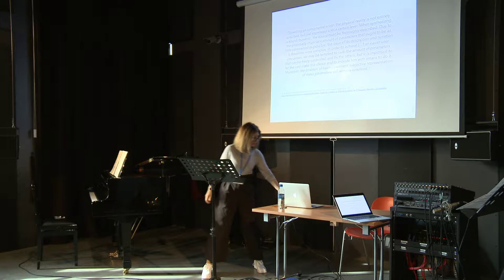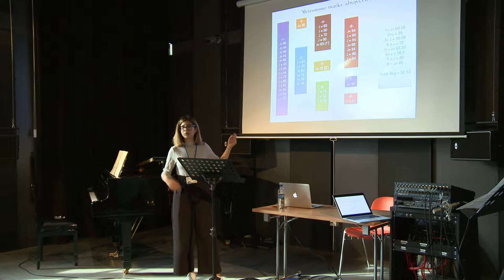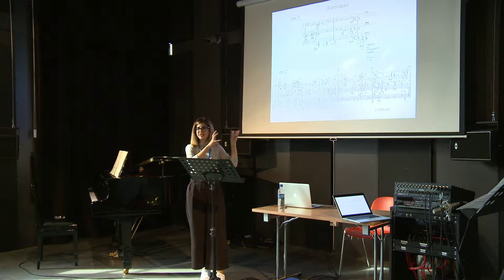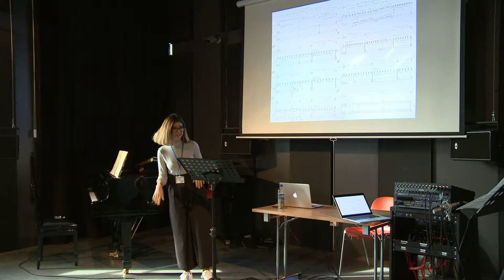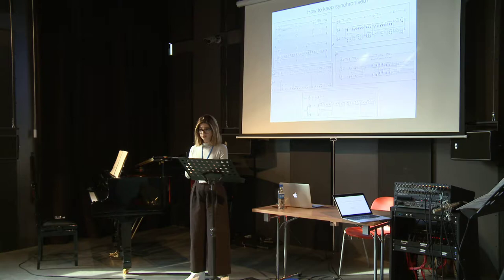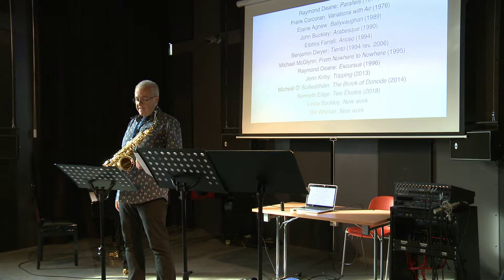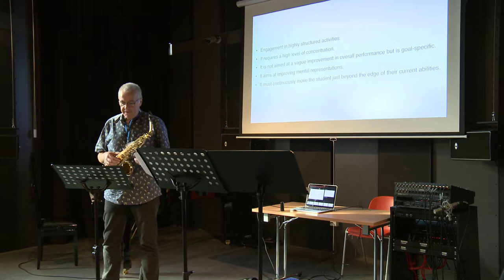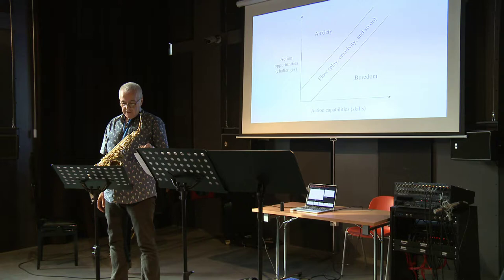Doctors in Performance 2018 | Parallel sessions 13−16 (DAY 2)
16:25 - 17:15 Lecture recital (piano and electronics). Lucas Rodriguez, Silvia. Performing with Electronics. Decoding the Repertoire.

17:15 - 18:05 Lecture recital (saxophone). Edge, Kenneth. Preparing Selected Irish Saxophone Works for Performance: A Multimodal Examination of Cognitive Embodiment Through Deliberate Practice.

Chair: Ine Vanoeveren